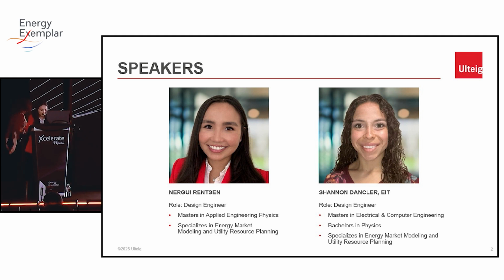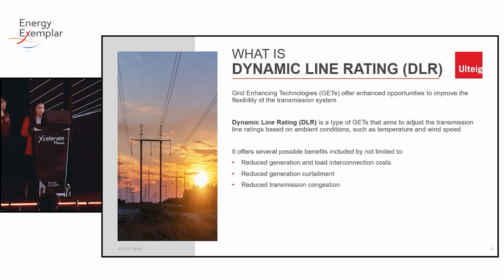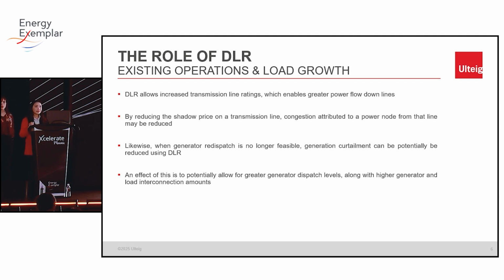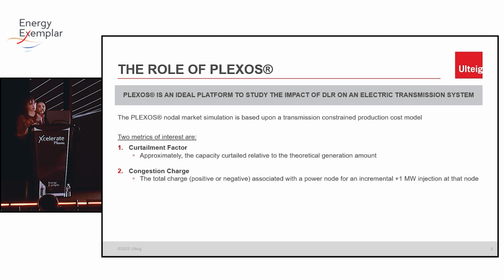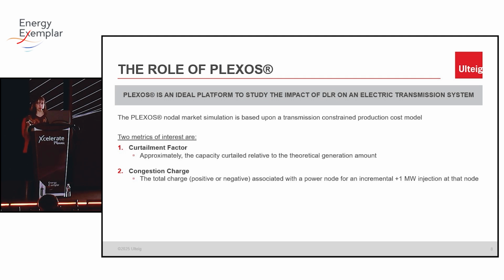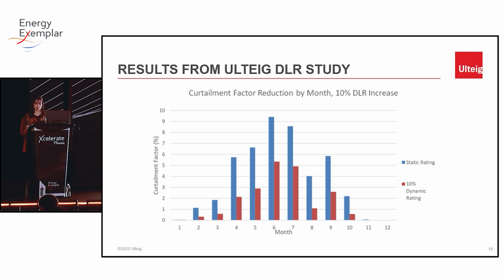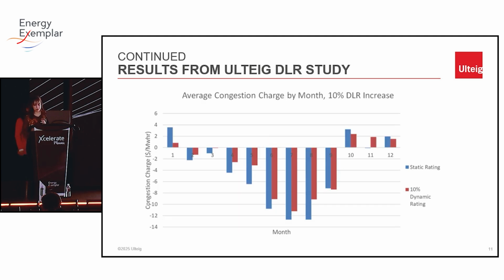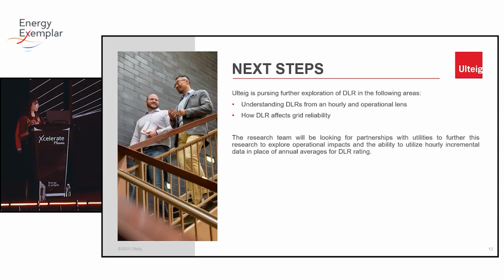Utilizing PLEXOS to Analyze the Impact of Dynamic Line Rating | Ulteig Engineers, Inc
🎤 Xcelerate Phoenix 2025 - Shannon Dancler and Nergui Rentsen , Ulteig Engineers, Inc

In this session, we will explore how growing electricity demand—driven by data center expansions and electrification—threatens to disrupt the balance between load and generation. As Independent System Operators (ISOs) seek new solutions to meet concentrated load pockets, one common approach is building firm, local capacity. But could we also consider unlocking existing capacity that is currently limited by static transmission ratings?

Dynamic Line Rating (DLR) presents a promising alternative. By adjusting transmission line ratings based on real-time ambient conditions—such as temperature—DLR can significantly increase transmission capacity, enhancing the deliverability of both new and existing generation resources.
This presentation will share findings from a joint research effort between Ulteig, Energy Exemplar, and LineVision, which used the PLEXOS platform to quantify the value of DLR in reducing transmission congestion and generation curtailment. The study revealed that when key transmission constraints are alleviated using dynamic ratings, the system’s ability to deliver generation improves dramatically. While results are scenario-specific and not universally guaranteed, we will walk through the case study, methodology, and limitations in detail.